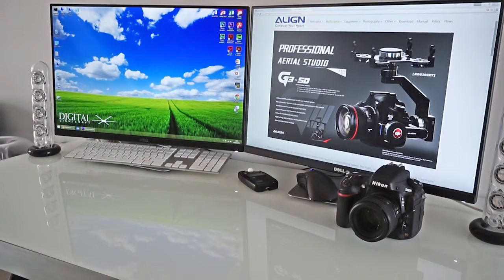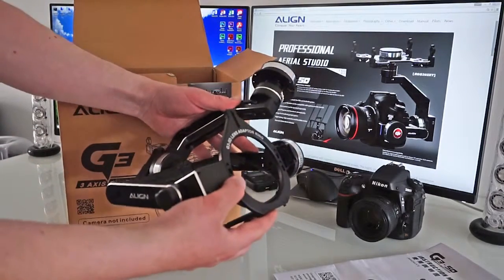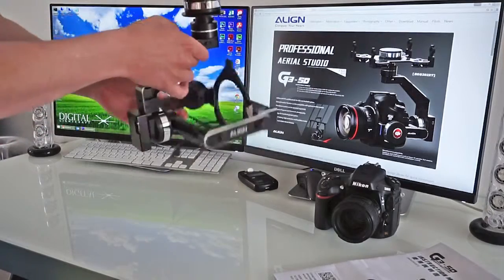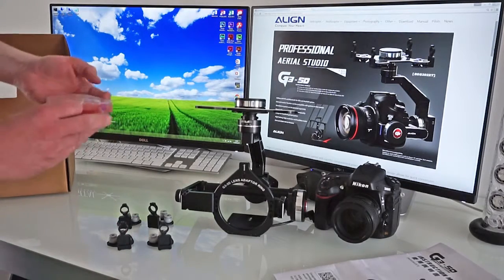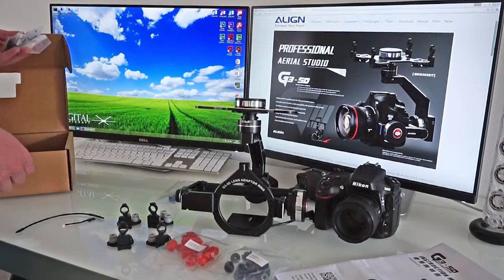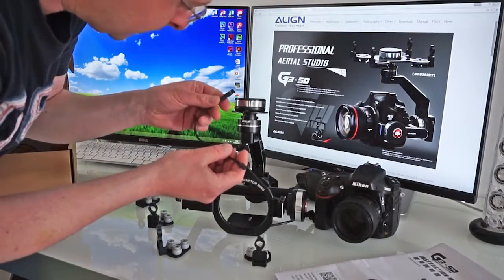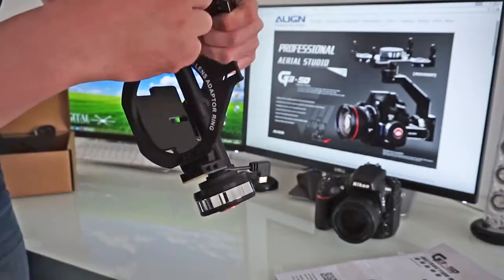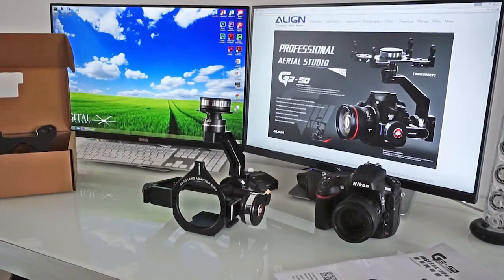Align G3 5D 3-axis gimbal unbox & setup review Part1 (Nikon D800)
As the DJI Zenmuse is very restricted in terms of payload, I decided to go for the Align G3 5D, which can be changed to support pretty much any camera. Here I unbox it and show you around this very high quality bit of kit. In the next few videos I will get it set up and flying.